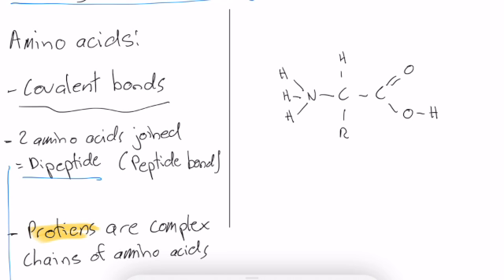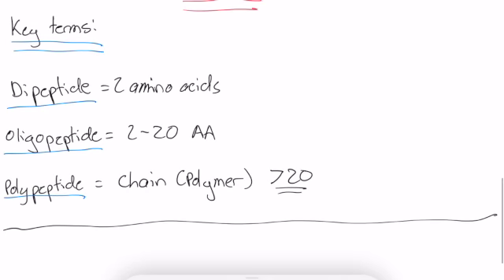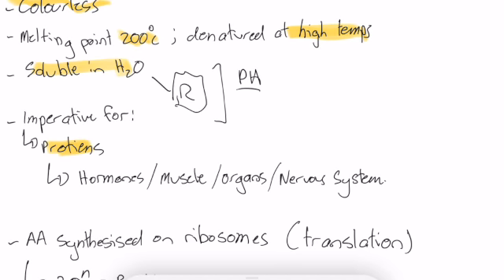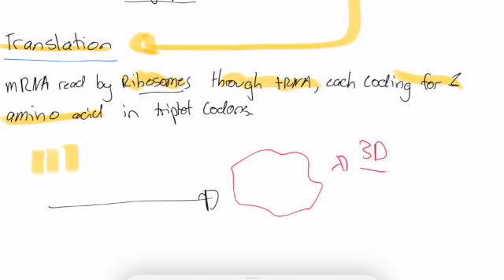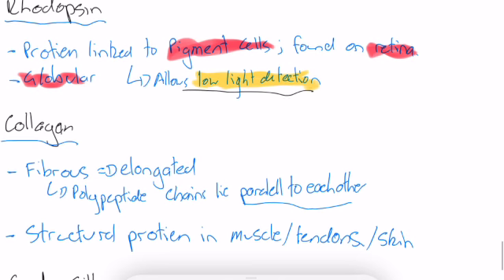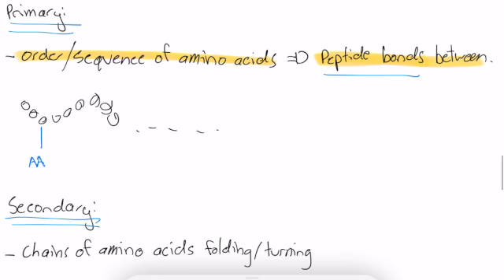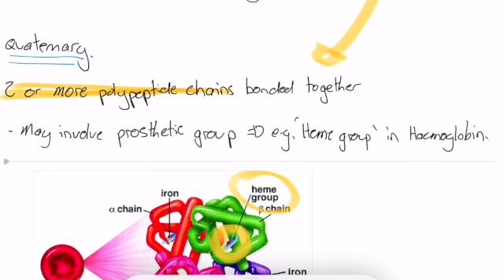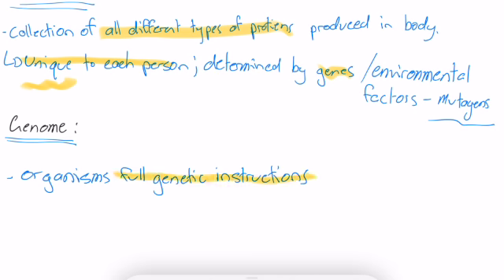2.4 IB Biology